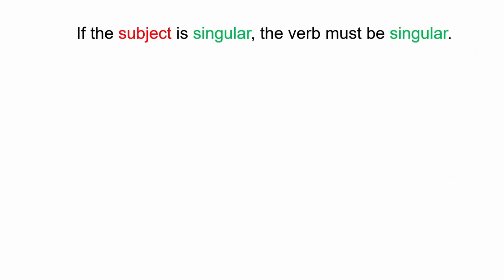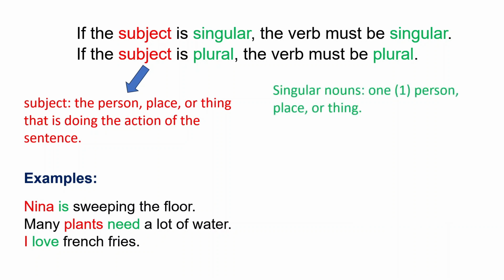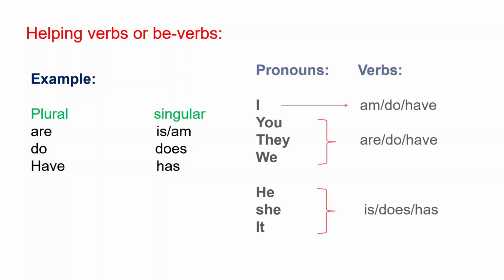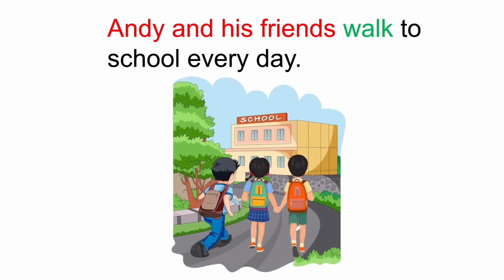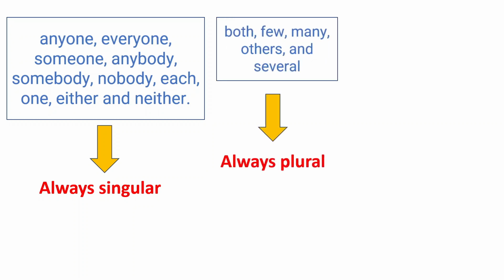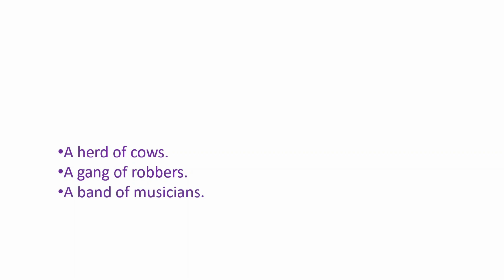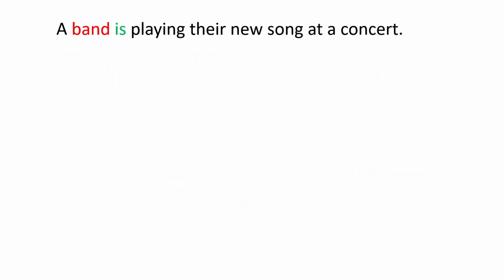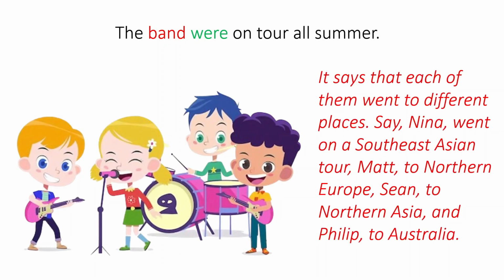Subject-Verb Agreement: Learn Which Verbs to Use with Each Subject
In this lesson, we’ll explore subject-verb agreement and help you understand which verbs to use with different subjects. For example, in the sentence "He _________ (jump/jumps) into the pool," we’ll explain how to choose the correct verb. Watch the video to improve your grammar and master subject-verb agreement! Perfect for beginners and anyone looking to strengthen their grammar skills.